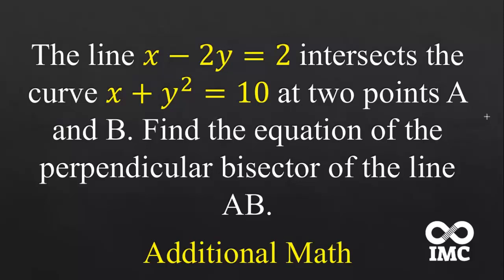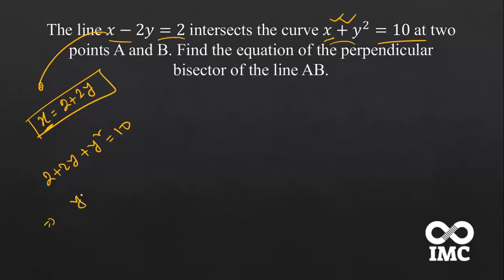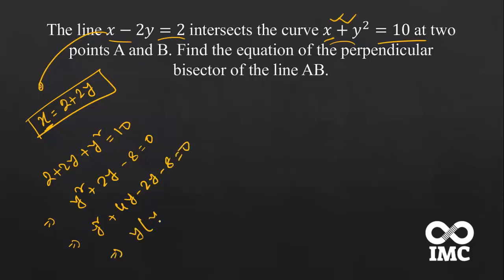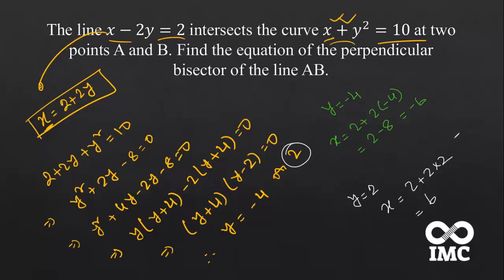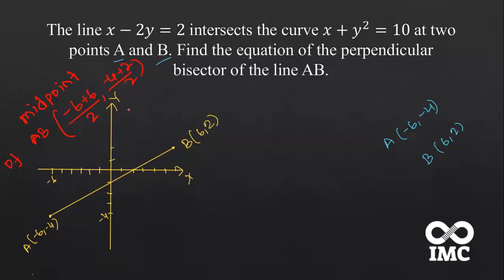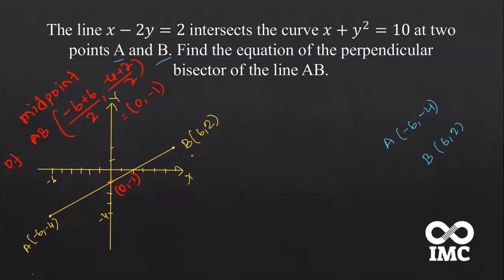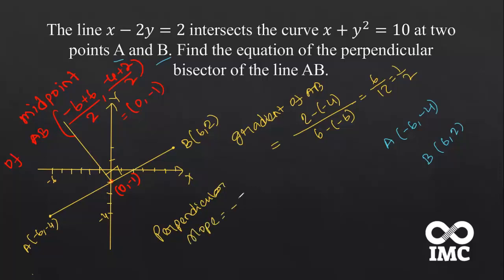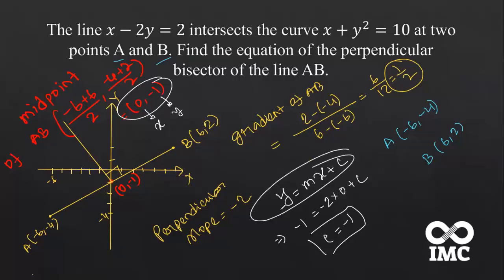Perpendicular Bisector Made Easy! | Additional Math Coordinate Geometry Challenge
A line cuts a curve at two points — but how do you find the perpendicular bisector of the segment joining them? In this Additional Mathematics challenge, we break it down step-by-step using slope, midpoint, and line equation concepts. Boost your problem-solving speed for exams with this clear and engaging explanation.